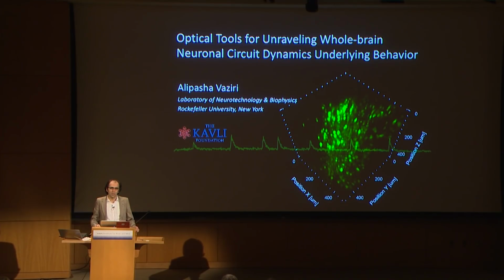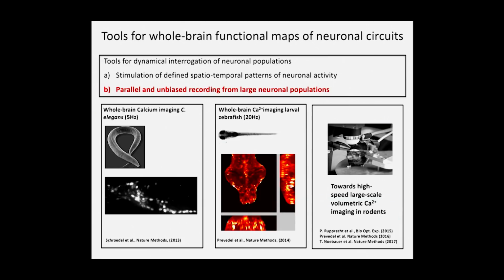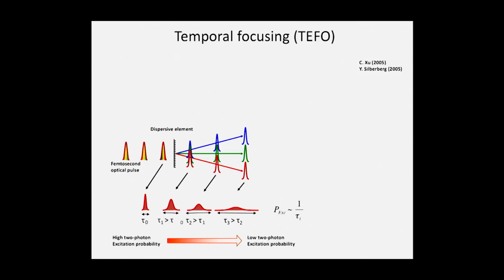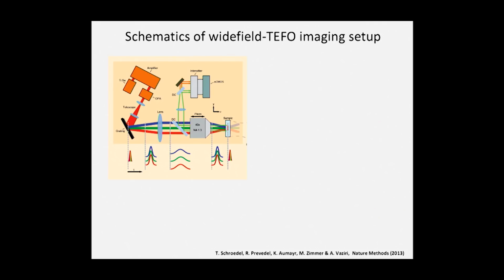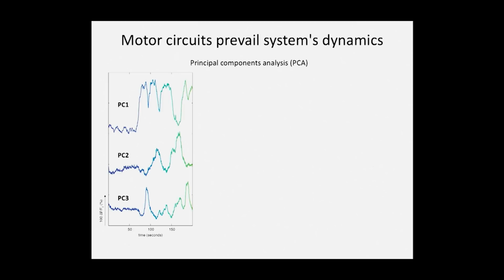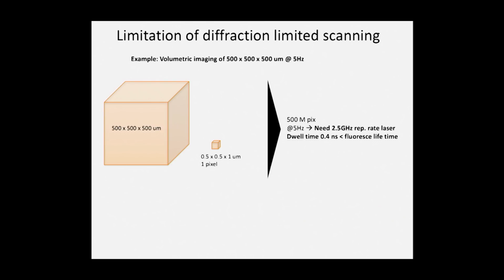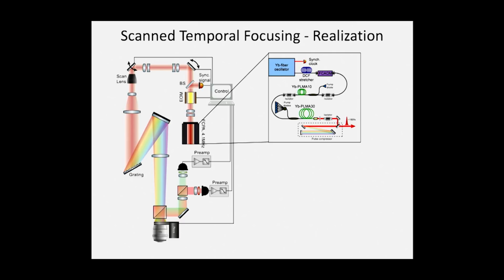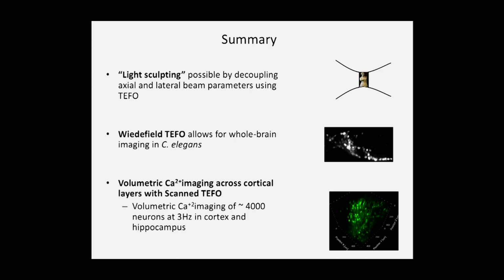Kavli Institute for Brain and Mind: Imaging the Brain - Vaziri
0:14 - Optical Tools for Unraveling Whole-Brain Neuronal Circuit Dynamics Underlying Behavior - Alipasha Vaziri

Rockefeller University's Alipasha Vaziri discusses new tools for understanding entire networks of neuronal circuits in the whole brain. Series: "Kavli Institute for Brain and Mind" [Show ID: 33286]